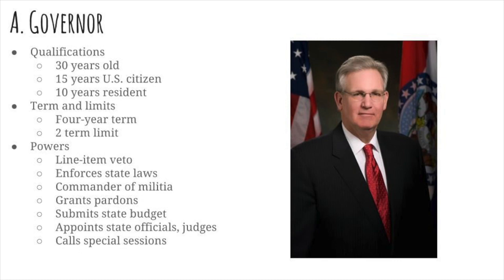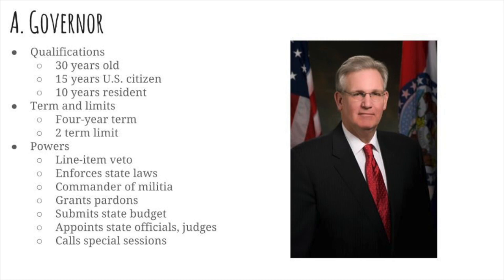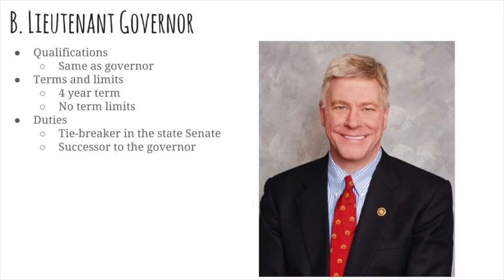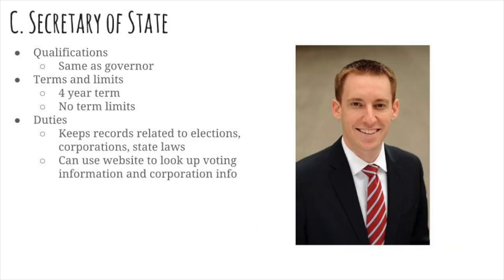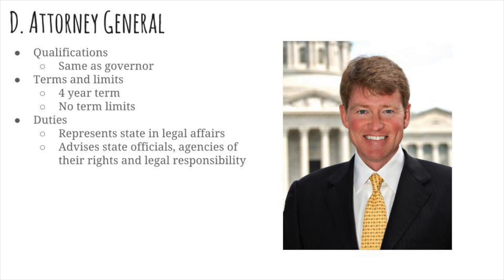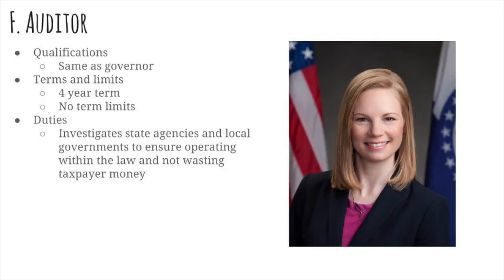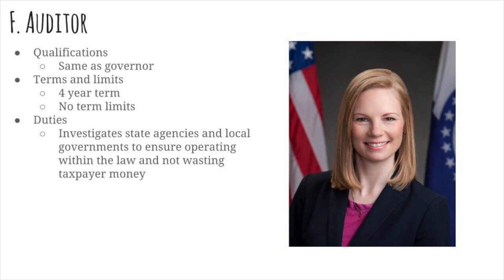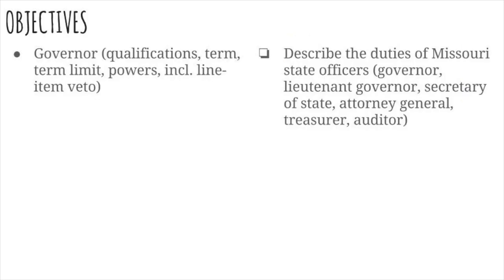4.9 State Government II